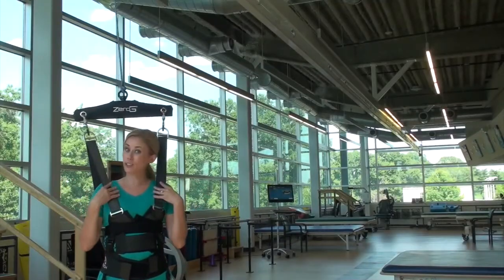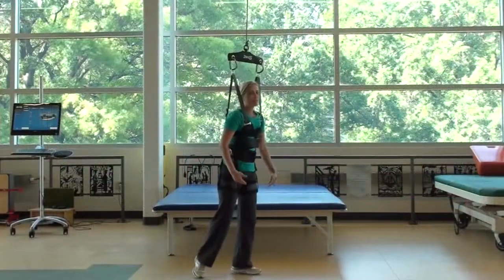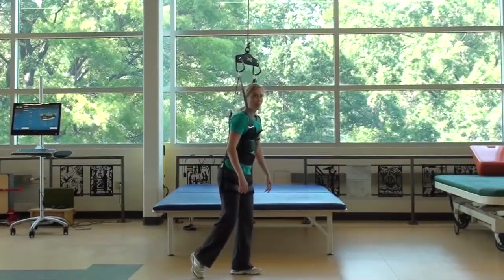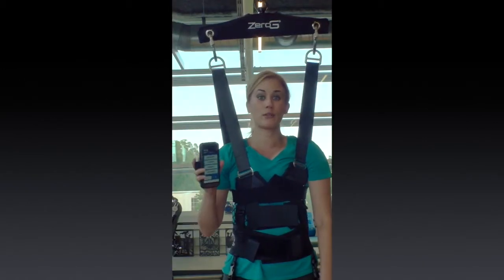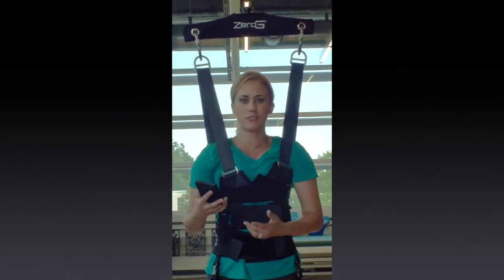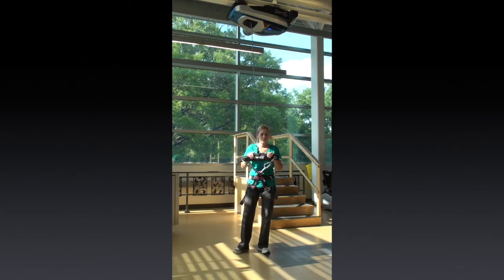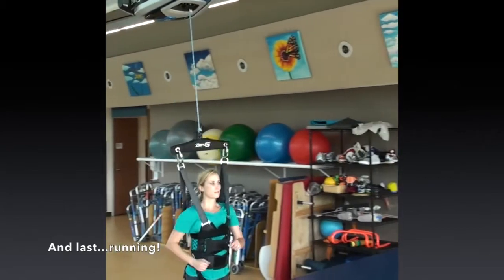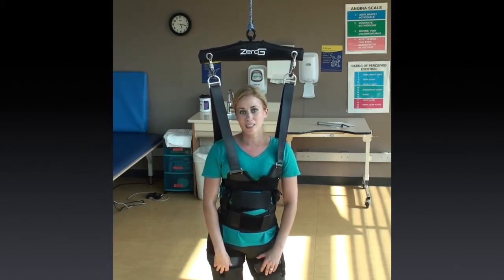Aretech ZeroG Gait and Balance System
Aretech's ZeroG Gait and Balance System allows patients to perform therapy safely and aggressively using dynamic BWS without the risk of falling. Here Karen Hidler demonstrates some of the functionality of ZeroG at National Rehabilitation Hospital in Washington, DC.